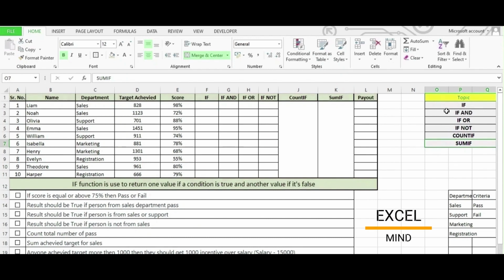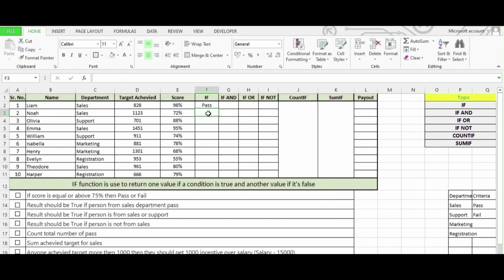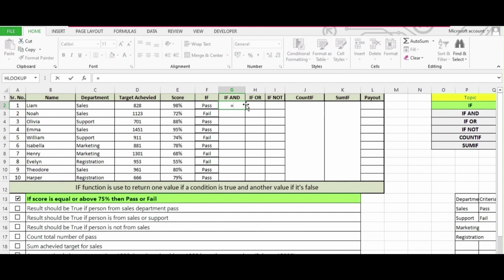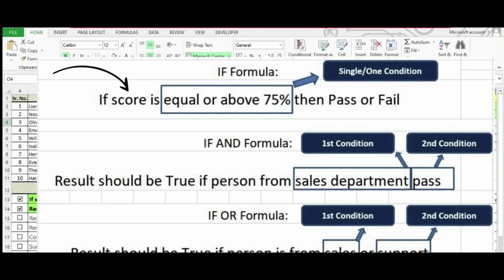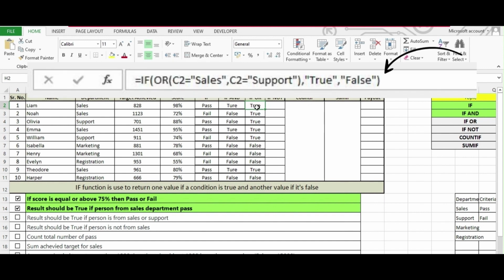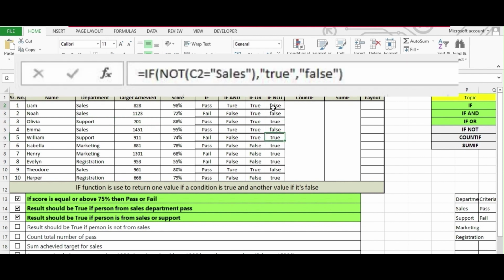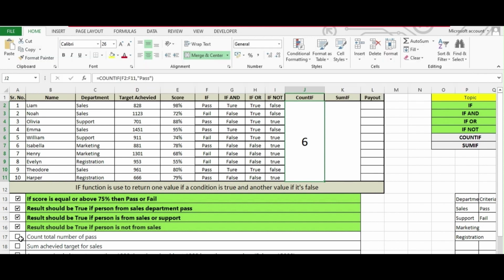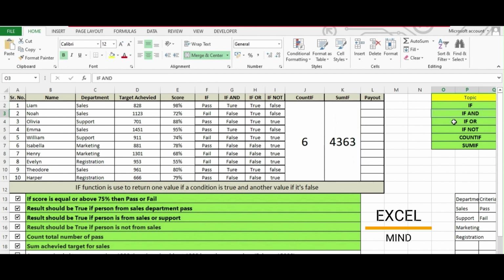IF Functions In Excel - Basic To Advanced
Learn with be excelmind
in this video will understand logical functions (IF, IF AND, IF OR, IF NOT, SUM IF, COUNT IF) In excel
The IF function is one of the most popular functions in Excel, and it allows you to make logical comparisons between a value and what you expect.